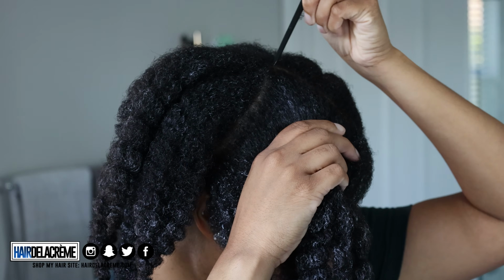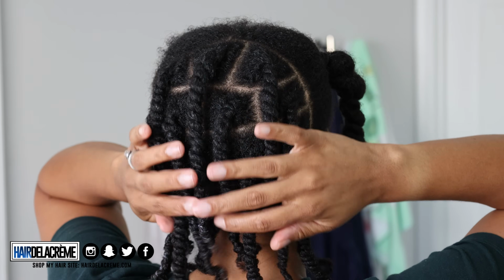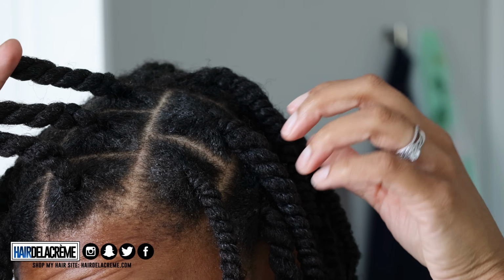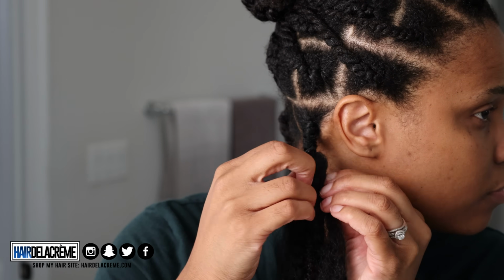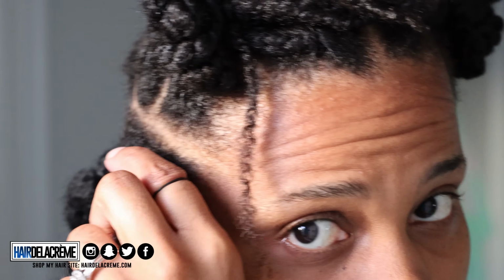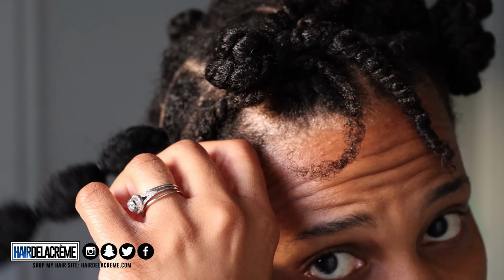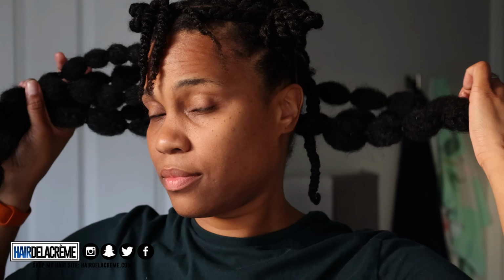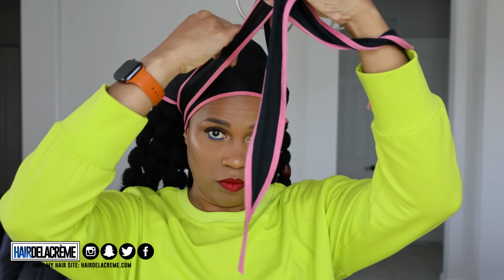HOW TO: Bubble Braids / Poddle Puffs w. Marley Hair | VERY DETAILED TUTORIAL FOR BEGINNERS!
I've been seeing this bubble braid / poodle puff look all over Instagram and tiktok and decided to give it a try. I think I did a good job for my first try.

Time Stamp
0:00 - 0:19: INTRO
0:20 - 4:22: PARTING
4:40 - 12:00: CREATING BUBBLE BRAIDS / POODLE PUFFS
12:01 - 15:00: FINAL LOOK

SPECS
PARTING: 1.5 HOURS
INSTALLING HAIR: 3 HOURS
ROWS IN BACK: 4
ROWS IN FRONT: 6
BRAIDS IN BACK: 14
BRAIDS IN FRONT: 12
TOTAL BRAIDS: 26
PACKS USED: 3 PACKS OF MARLEY HAIR

LIPSTICK: FENTY ICON SEMI-MATTE
COLOR: THE MVP
Products Used:
Marley Hair
Rubber Bands
Crochet Needle
Trifold Mirror
Elastic Wide Edge Satin Bonnet

Bluesky: @HairDeLaCreme